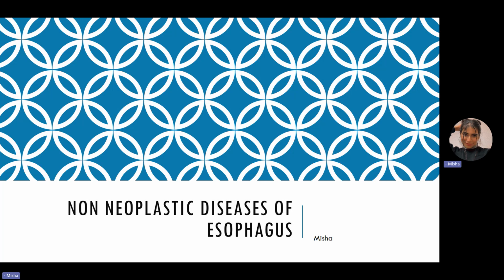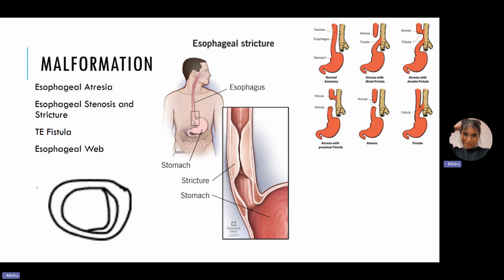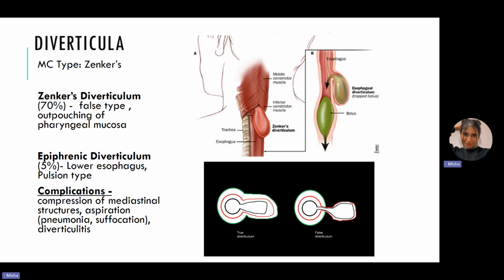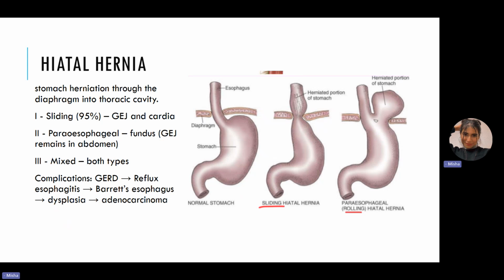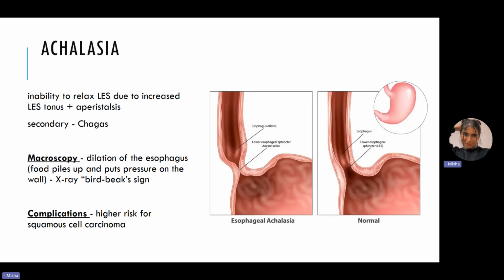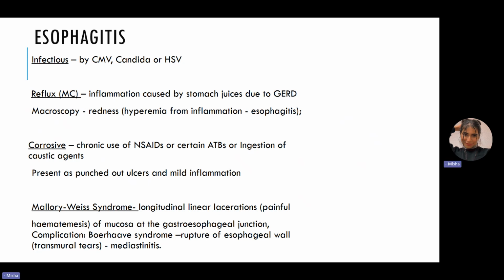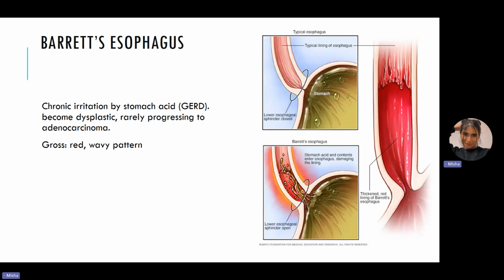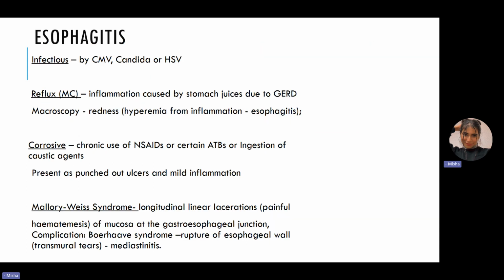118 + 119 - Non neoplastic diseases of esophagus